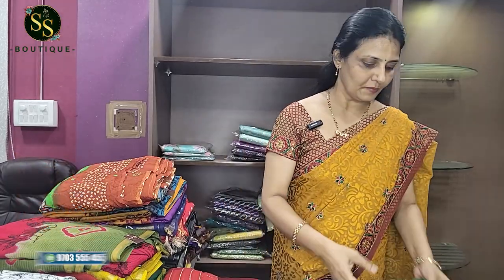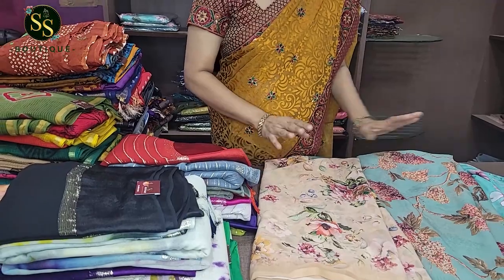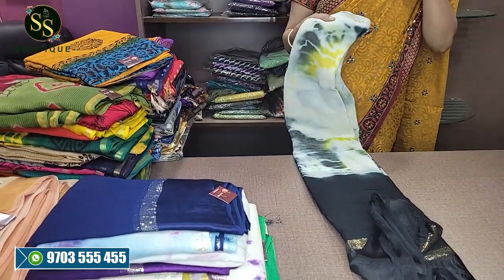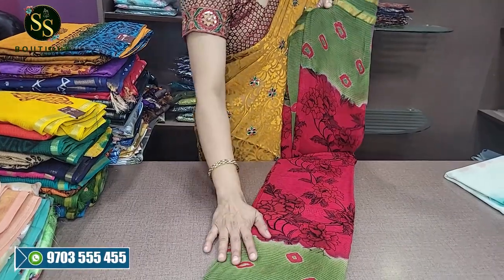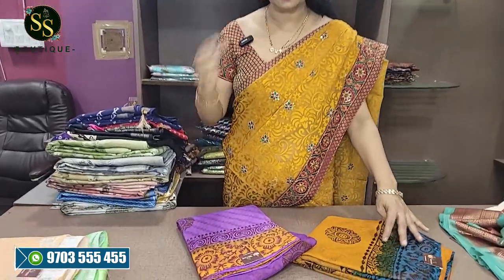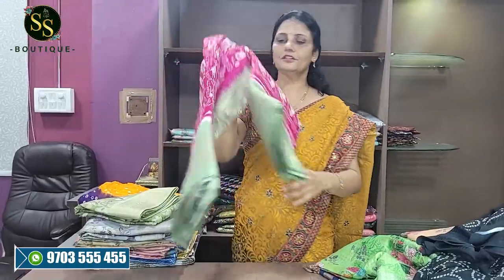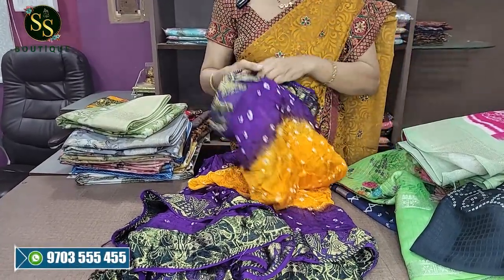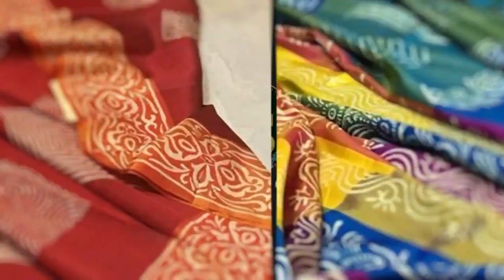Festival కోసం SS Boutique Special Prices, Wide Range of Varieties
Similar Searches :
sarees online
regular wear sarees shopping
regular wear sarees online shopping
office wear sarees
daily wear cotton sarees
silk sarees
regular sarees
saree draping
regular wear
fancy sarees